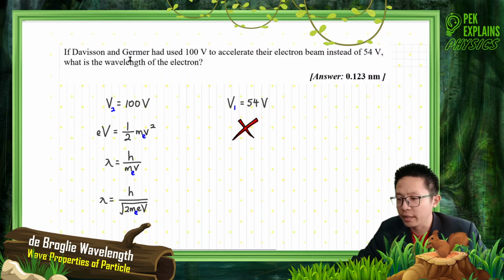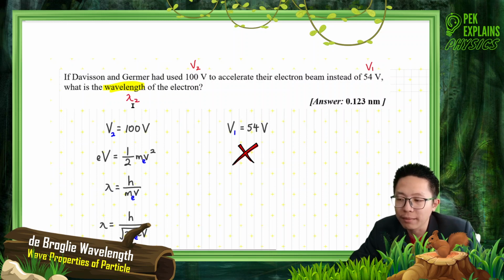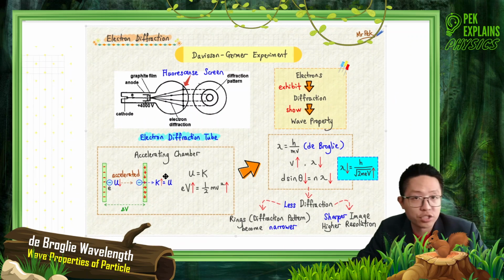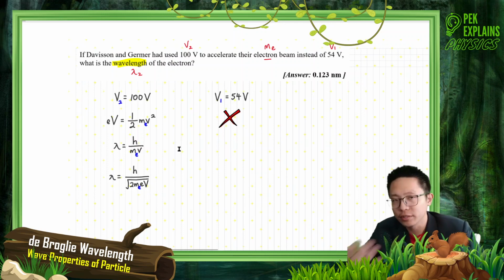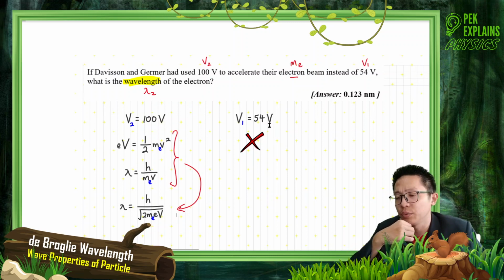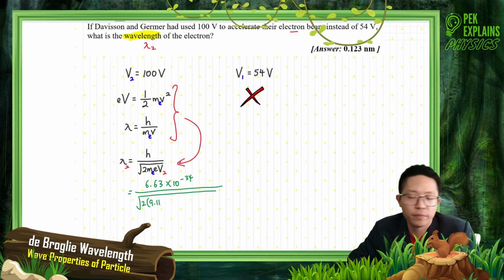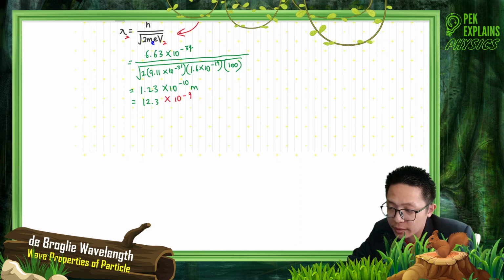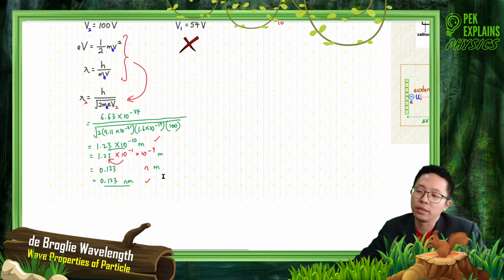Matriculation Physics: de Broglie Wavelength (Q8)